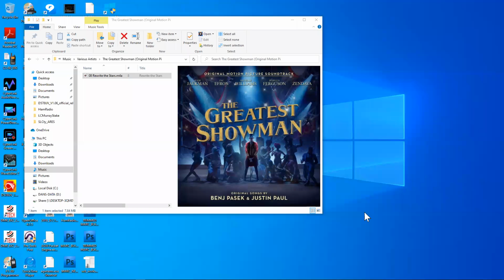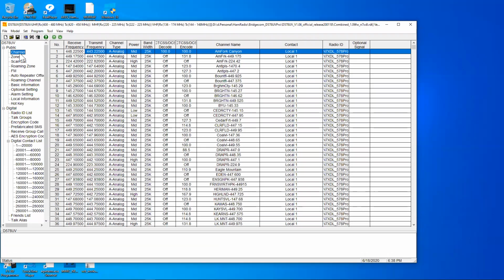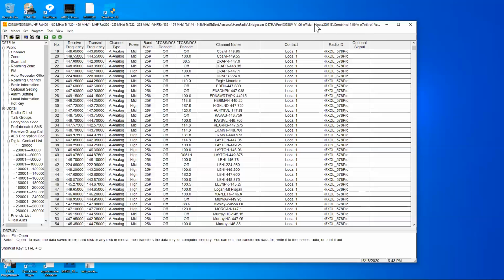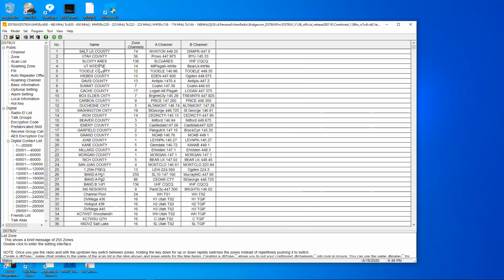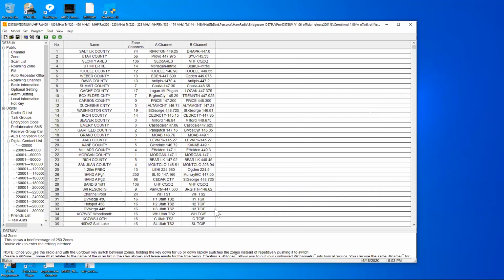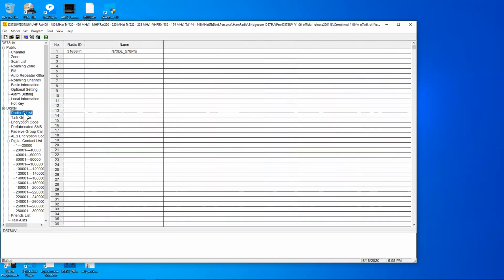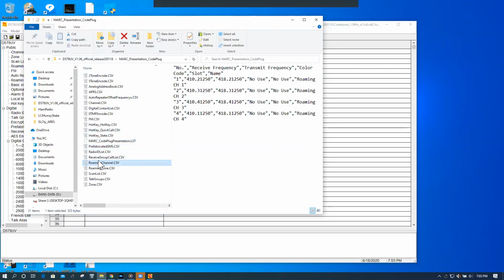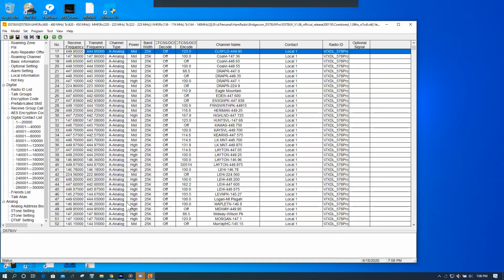MARC General Meeting 2020.06.18 Building a DMR CodePlug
The Murray Amateur Radio Club continued learning about DMR, specifically how a CodePlug works and what goes into it.